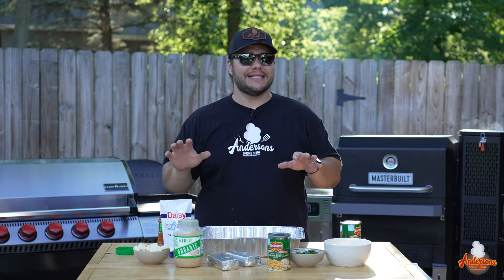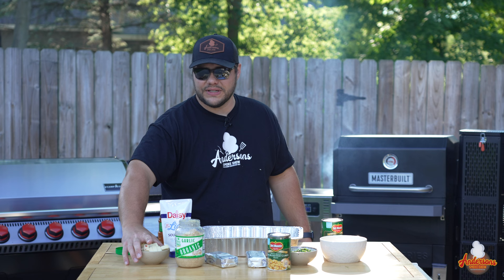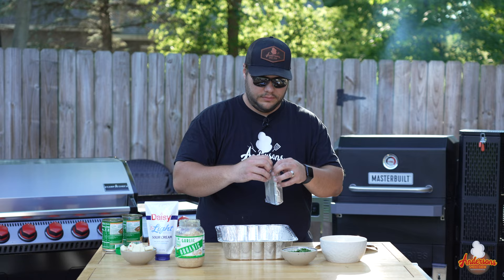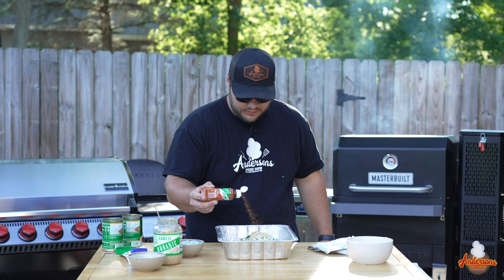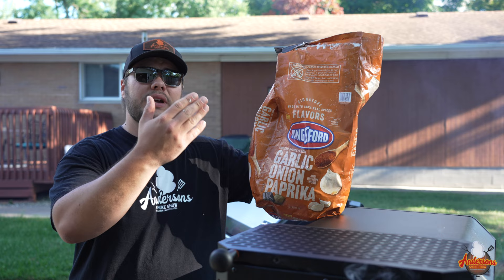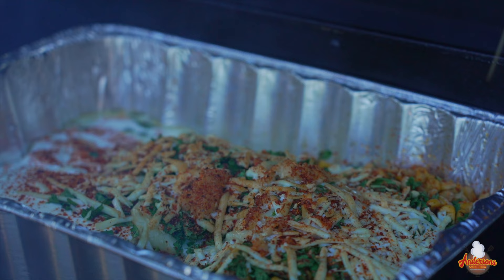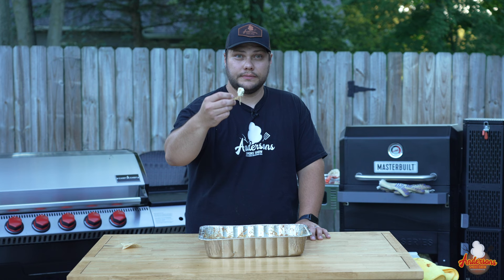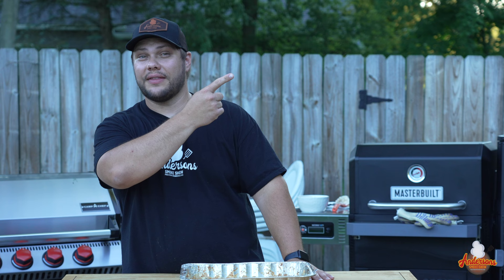The Ultimate Smoked Street Corn Dip Recipe!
This may just be one of the best dips that I've EVER HAD! This Mexican Street Corn Dip is absolutely incredible! I've made it several times now for guests and parties and THEY GO WILD! Come see what it's all about!

That Camp Chef Apex is freakin' sweet! Interested in one?

Now when it comes to parties, smoked appetizers are the way to go! Ask my friends and neighbors. they'll tell you! So when I saw this smoked dip i said "I love me some smoked queso, but I think this will be way beyond that"... and of course I was right! Now this isn't exactly Elote, or Mexican Street Corn on the Cob... but its pretty amazing!

Here's what you need for this street corn dip recipe:
- 2 cans of Fire Roasted Sweet Corn
- Two 8oz packages of cream cheese
- 8oz Pepper-jack Cheese
- 6oz Cotija cheese
- 1 cup chopped fresh cilantro
- 1 cup sour cream
- 2 cloves garlic
- Tajin seasoning

** Bonus Ingredient (not used in this video but used since...) **
- 8oz shredded taco cheese

Place all of that all pretty into a greased aluminum 9x13in pan and place into the smoker. Stir occasionally until all the cheese is melted and you have a nice warm CREAMY consistency!

Now I don't know about you. that's one tasty smoked bbq appetizer or pellet grill Mexican Street Corn dip!